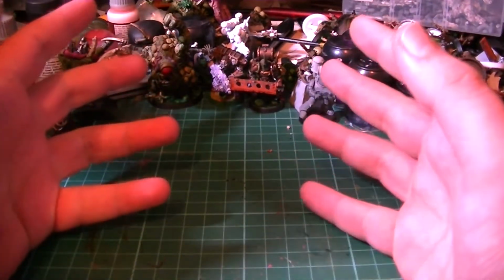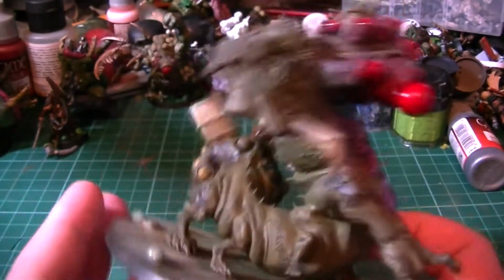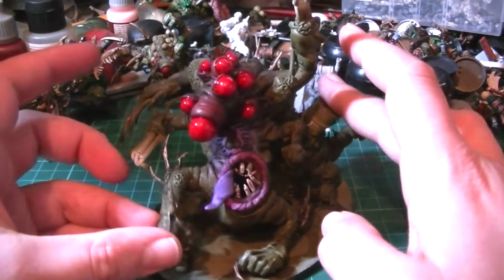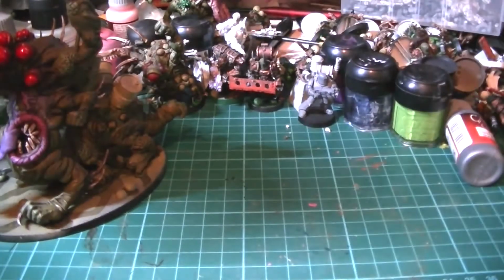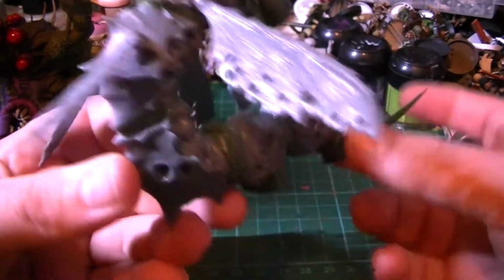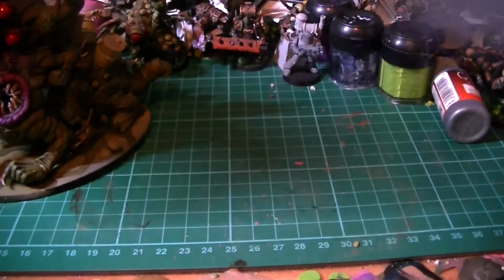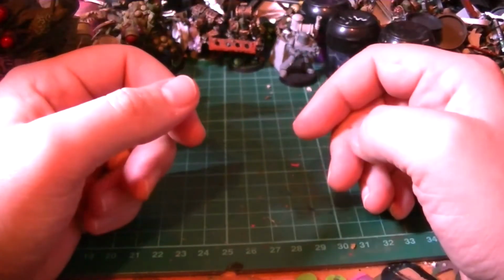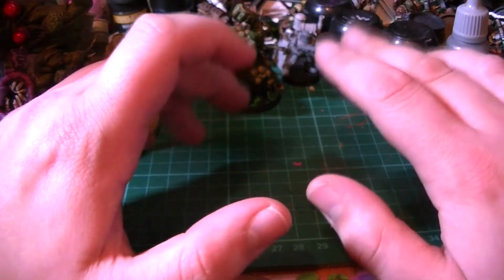The Infection Spreads: Nurgle Update 4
plague wasp anyone?